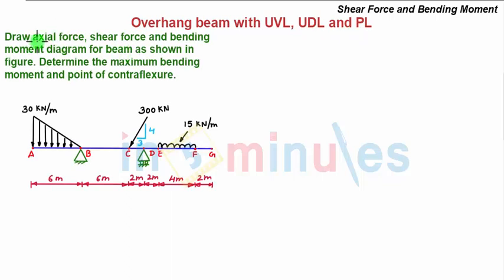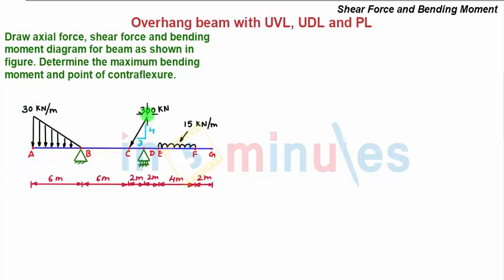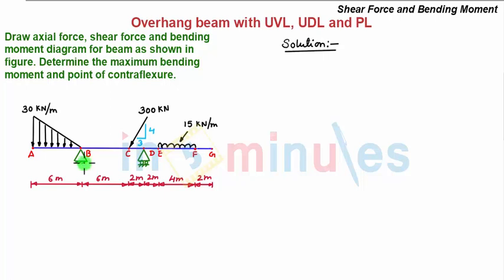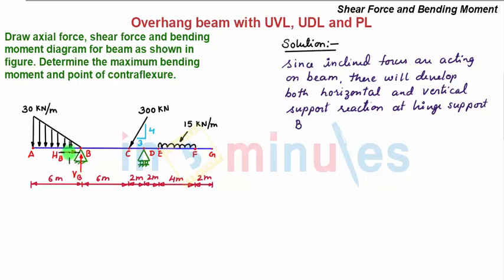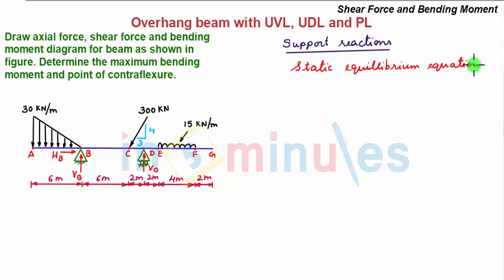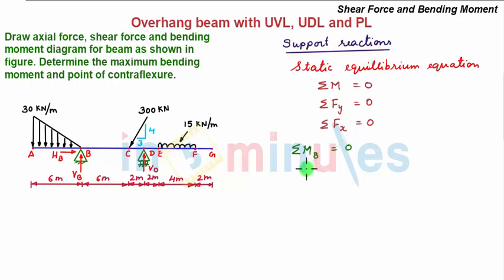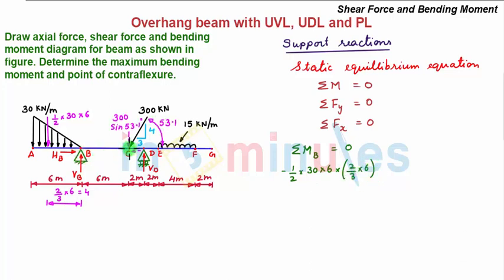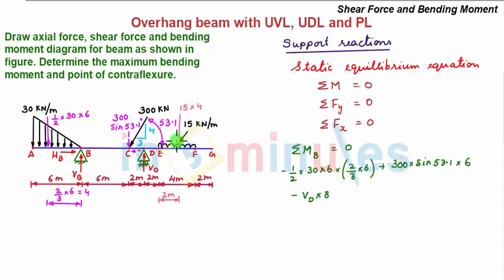Module2_Vid40_AFD, SFD and BMD of Overhang Beam Problem 10 (Part 1)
In this video you will learn about AFD, SFD and BMD, maximum bending moment and point of contra flexure  of overhang beam with point loads, UDL and VDL.